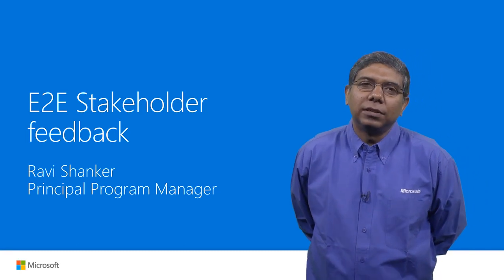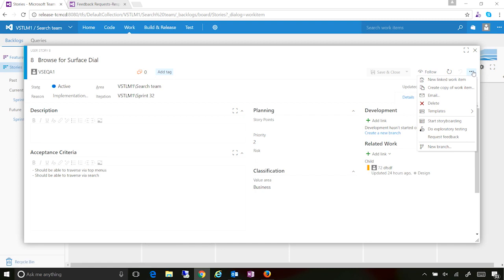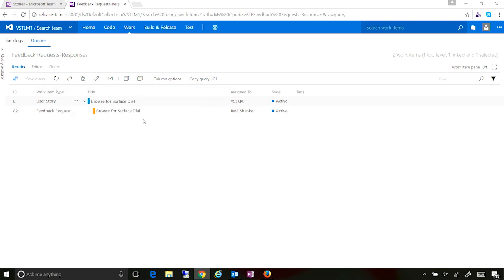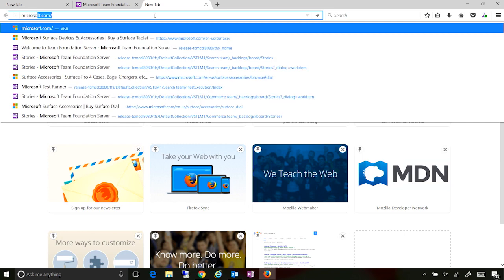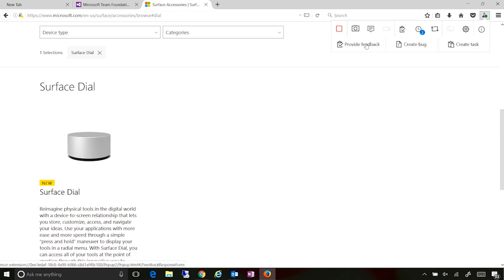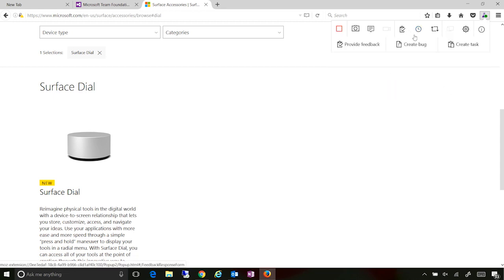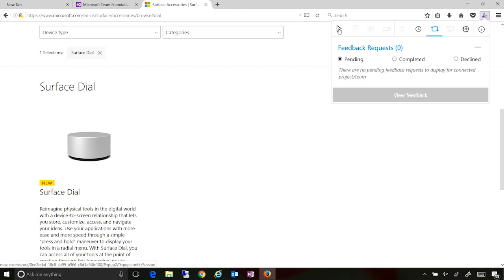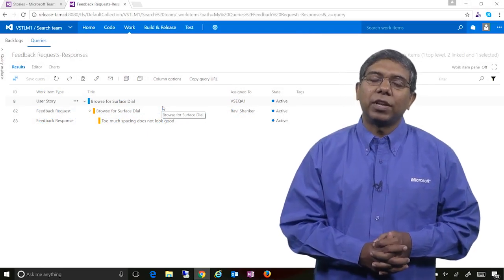Manual & Exploratory testing | Write Test cases | Paradox Capricious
here we describe about Manual & Exploratory testing, Write Test cases.how to write test cases in real time